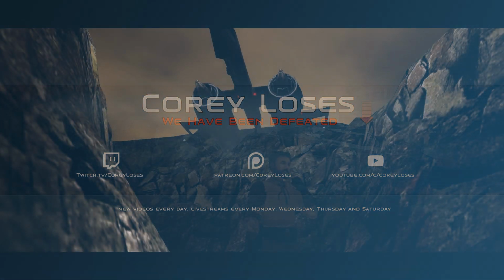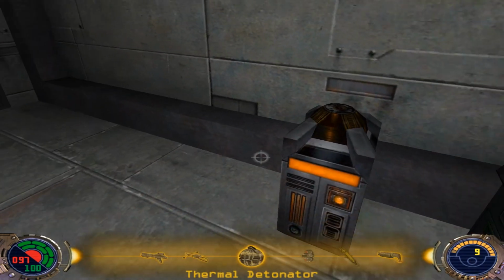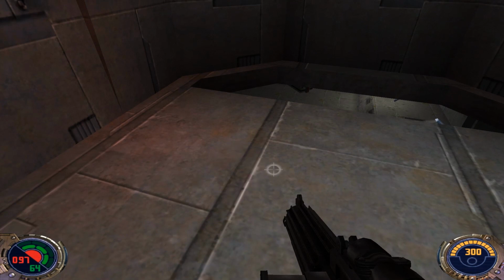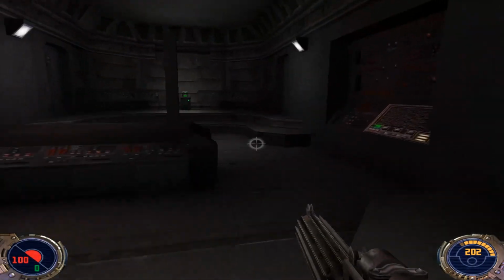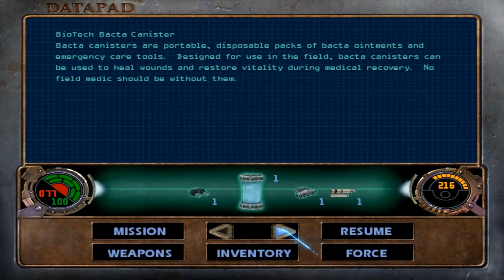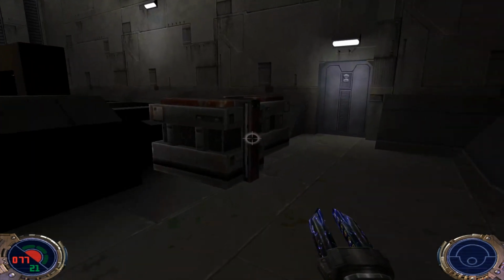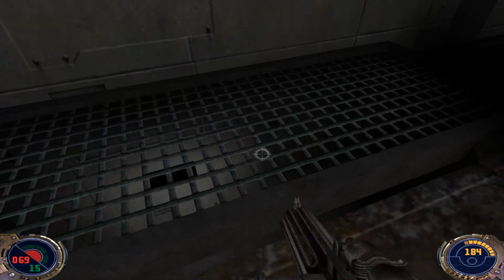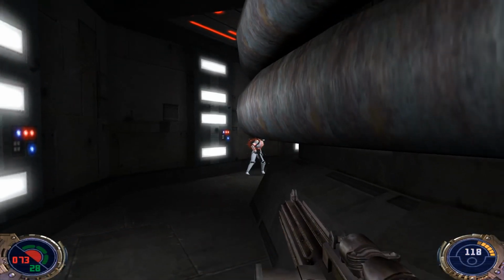Half Life? - Let's Play Star Wars: Jedi Knight II: Jedi Outcast - Ep 3